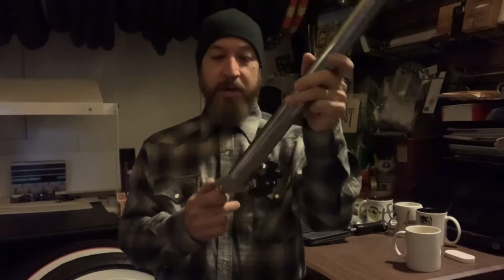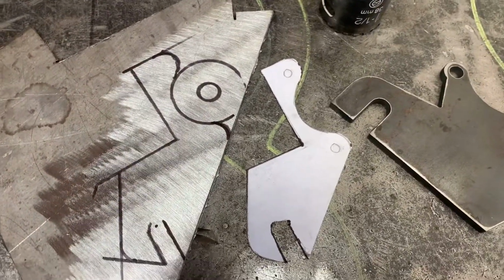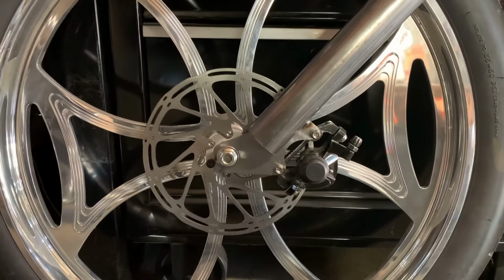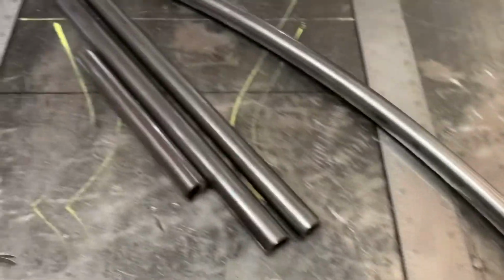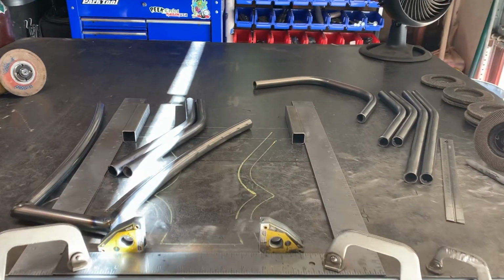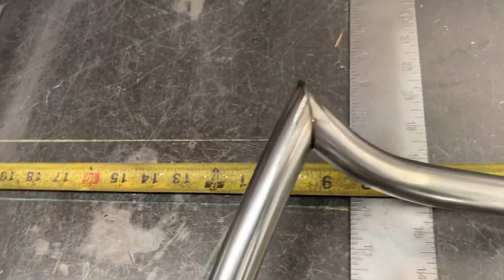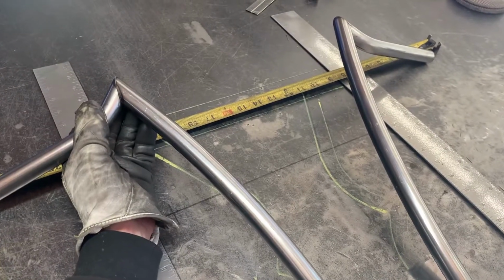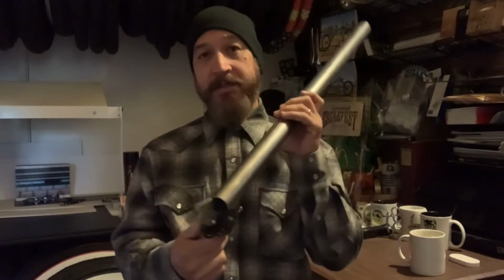Ep53 Peek Cycles: Non Extended Fork Dropouts w/ Brake Tab Version B, Easy Rider Bars, Grinding Tips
Ep53: Happy Thursday! What’s Happening at Peek Cycles? We dive into the Non Extended Fork Dropouts with Disc Mount Version B. Hand cut to finished prototype. We will keep it going with Handlebars! Fabrication and highlights to the Peek Cycles “Easy Rider” bars along with a few grinding tips.

As always we appreciate the follow. If you would like to view past and upcoming videos, please visit the Peek Cycles Youtube channel. Thanks again for tuning in! Make it a Killer Day. \m/